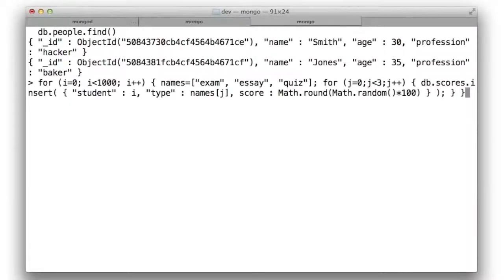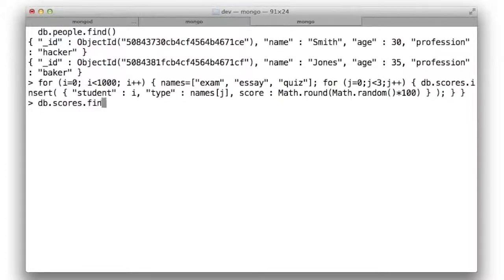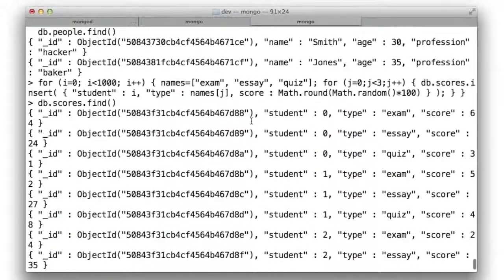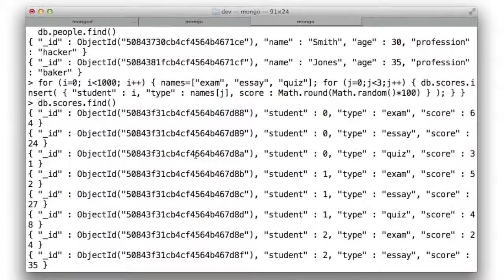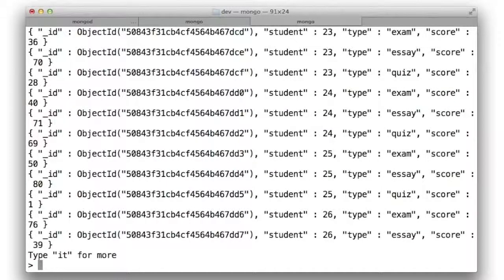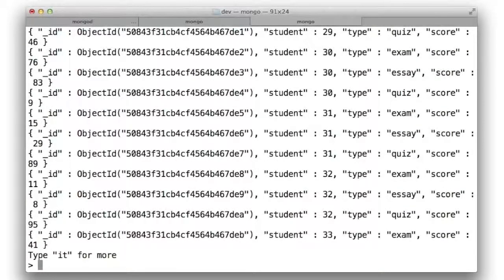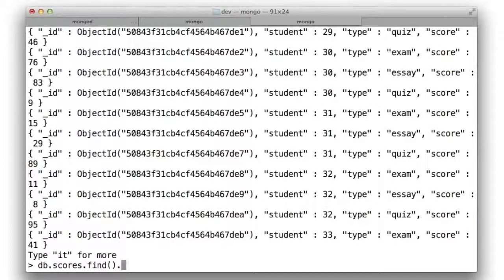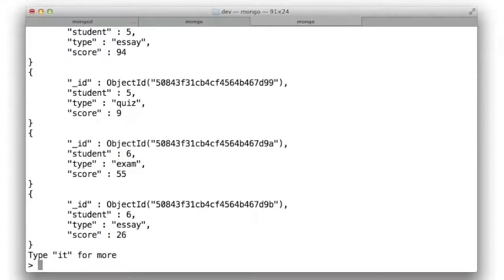m101 11 introduction to find